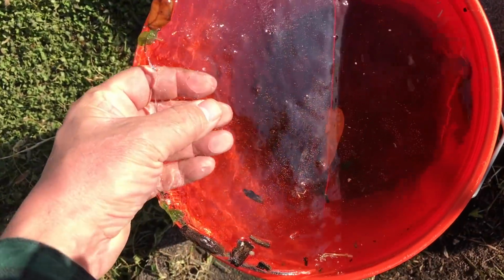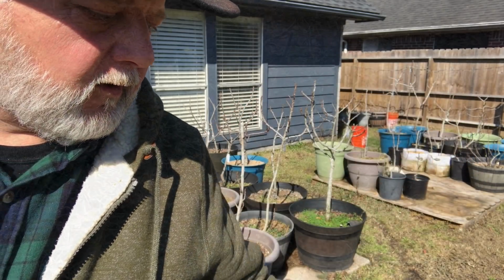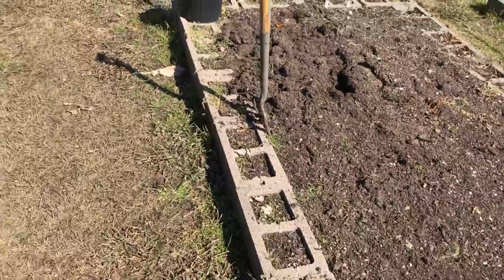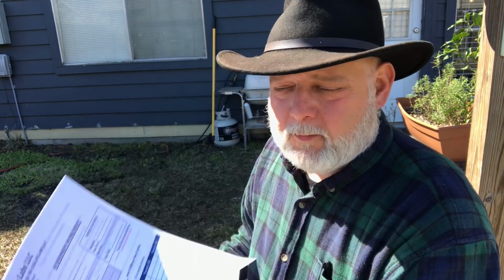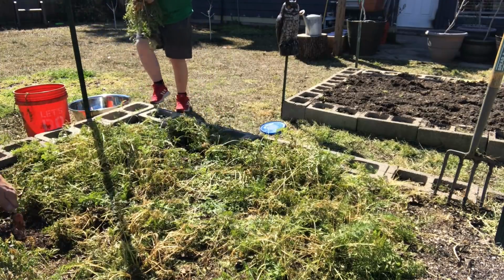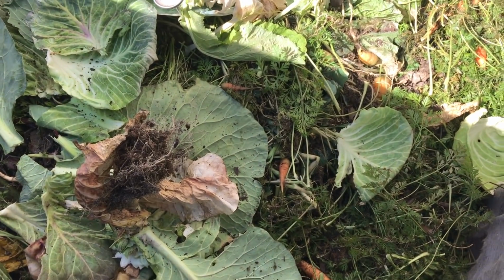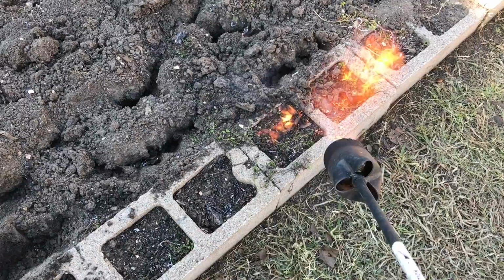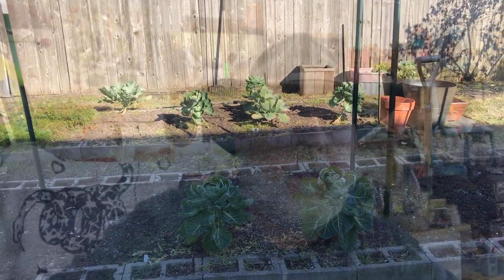Winter Garden to Spring: How to Transition || Black Gumbo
It is time to transition from fall and winter gardening to spring gardening. In this video I will show you how I make the move from a catastrophic winter garden to a potential bountiful harvest in our spring garden. in this video I will show you how to transition from a depleted garden to a refreshed garden. We are working with a 7 year old raised bed in zone 9A on the Texas coast.